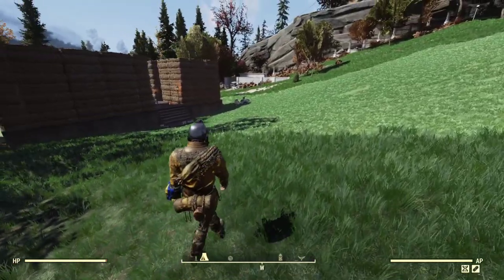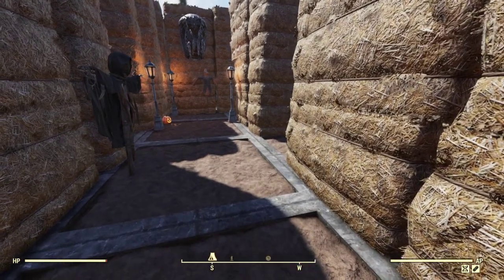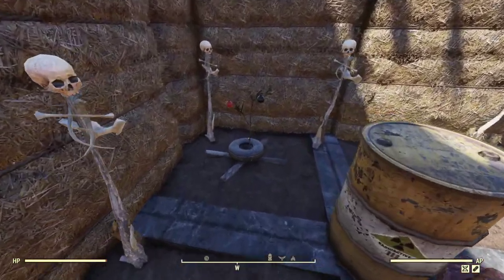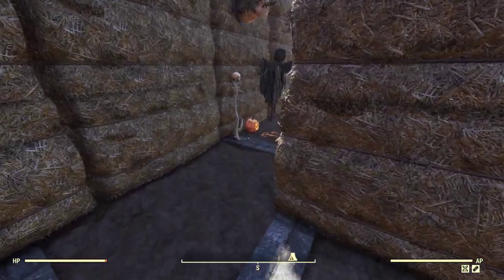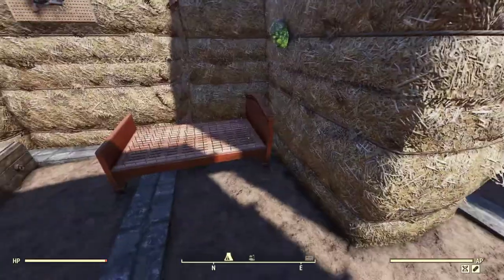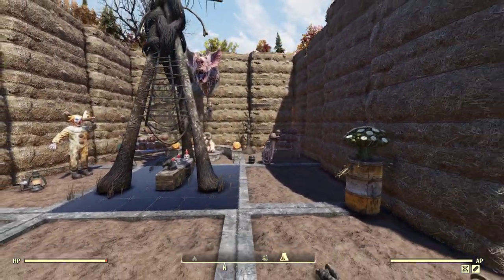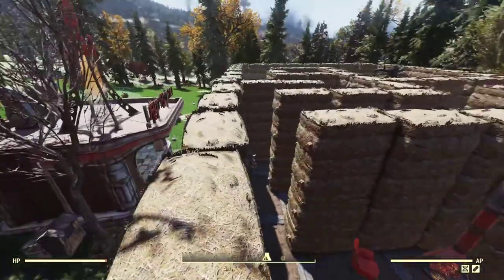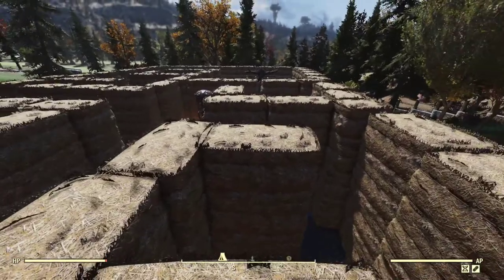💠Fallout 76 C.A.M.P Showcase! Hay Maze💠